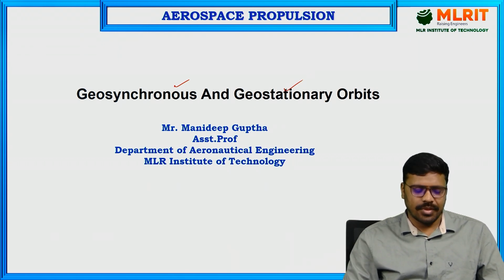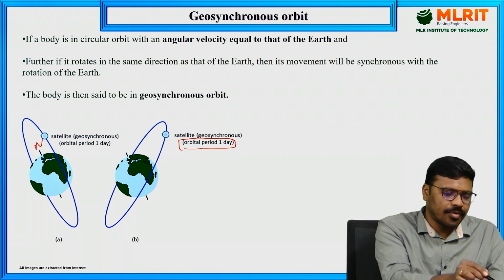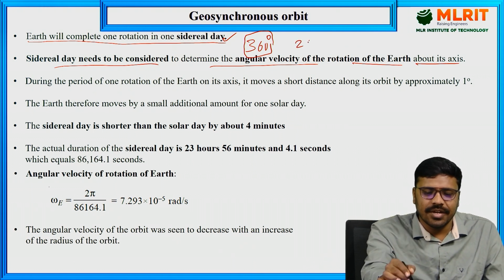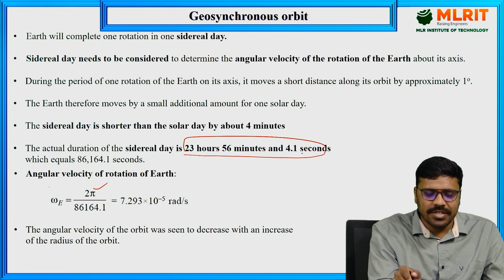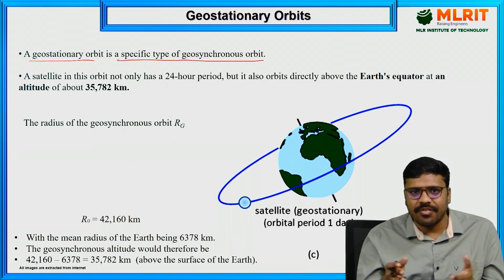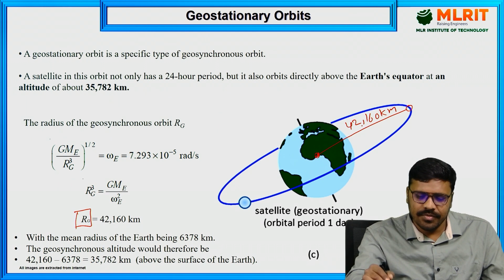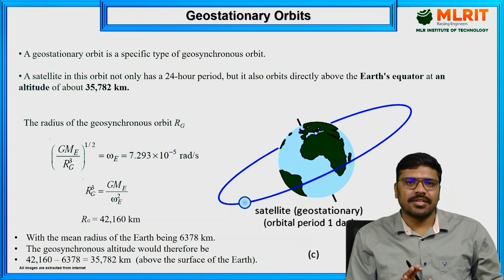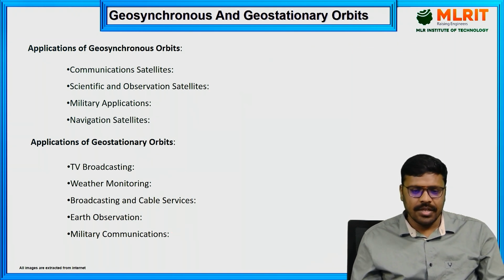LEC09| Aerospace Propulsion -II | Geosynchronous and geostationary Orbits by Manideep Gupta.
Assistant Professor,
Hyderabad.